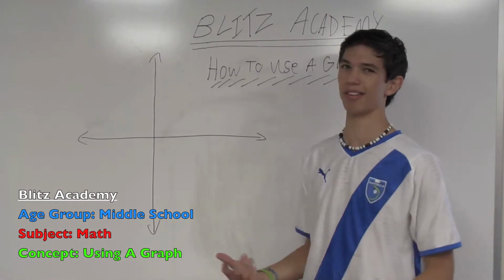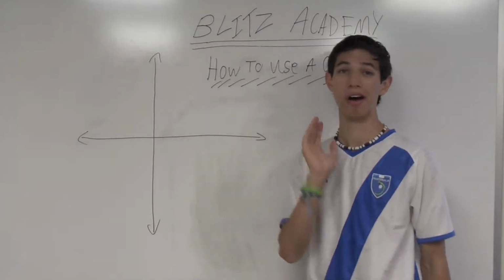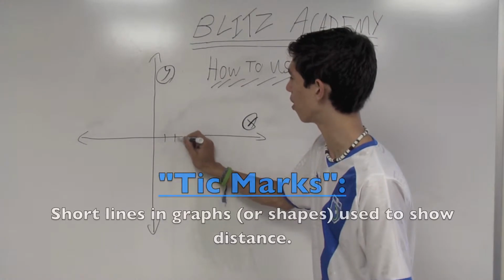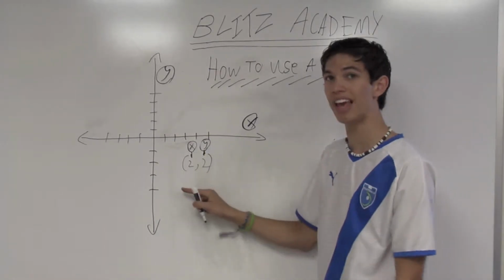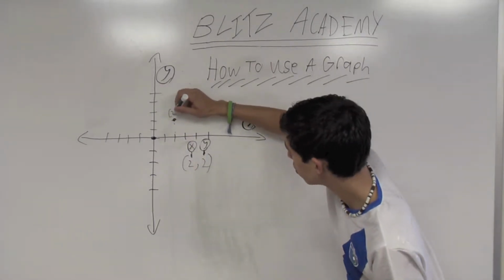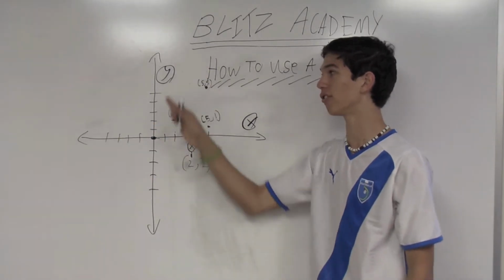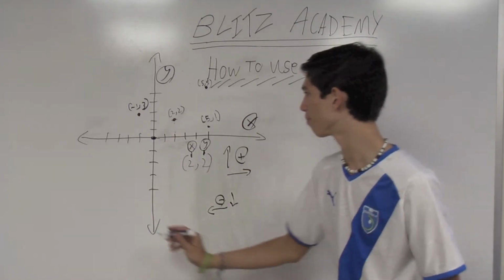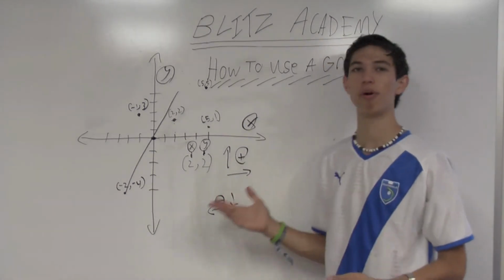How To Use A Graph